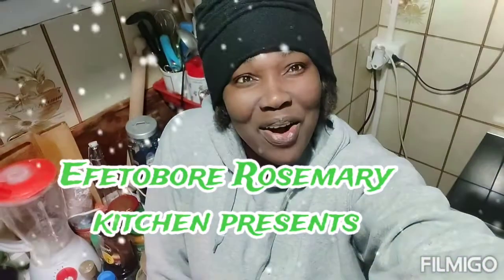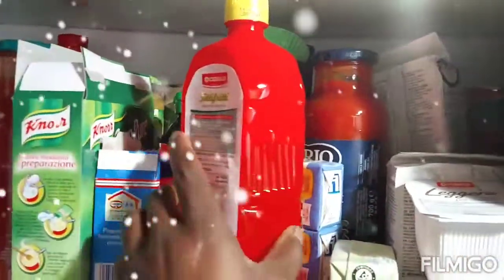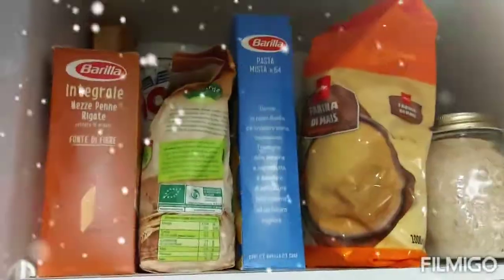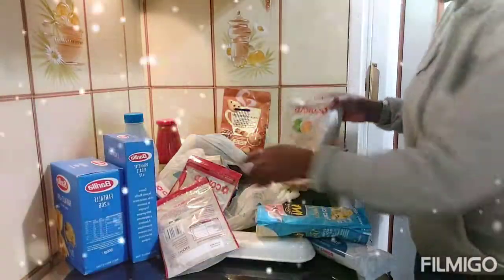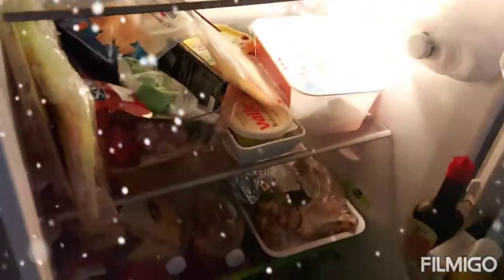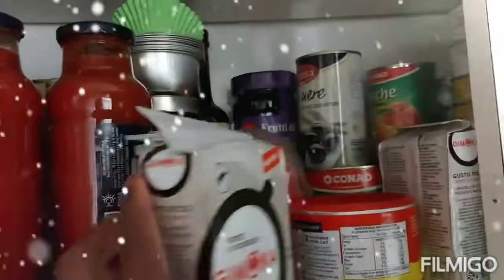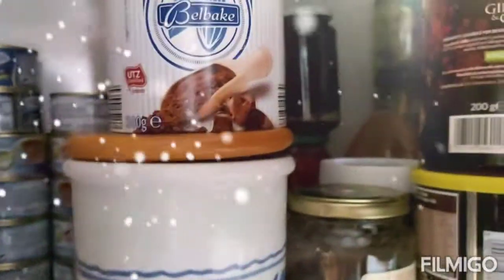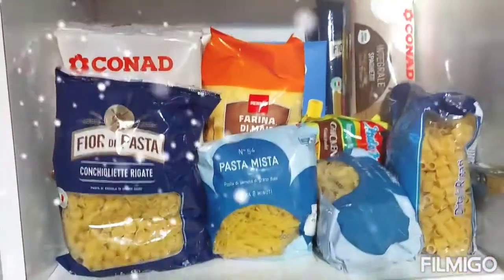See what i got as Christmas presents and how am going to rearrange them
welcome you all back to my channel Today come snd see what i got as Christmas gifts ftom my place of work, and how am going to rearrange them
MERRY CHRISTMAS IN ADVANCE TO YOU ALL MY APPRECIATION AS WELL🙏🏿🙏🏿💕